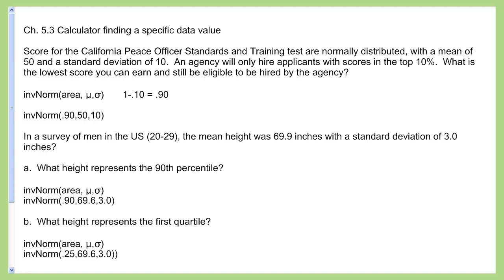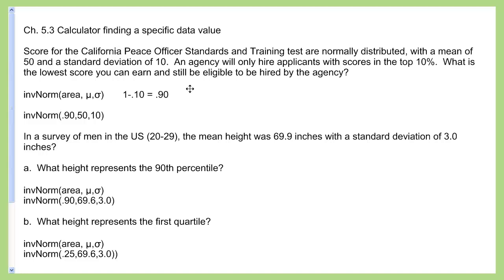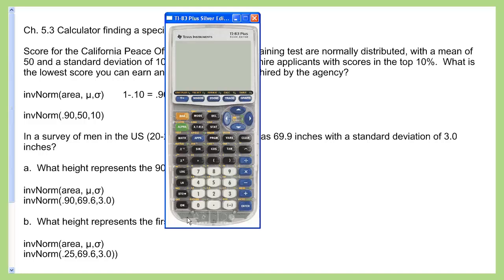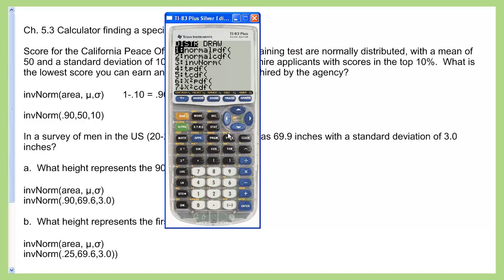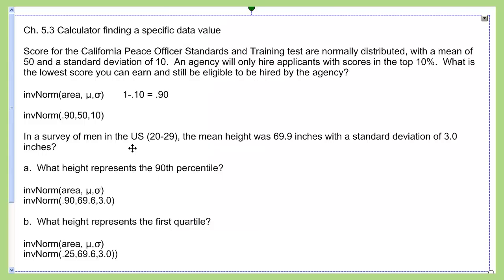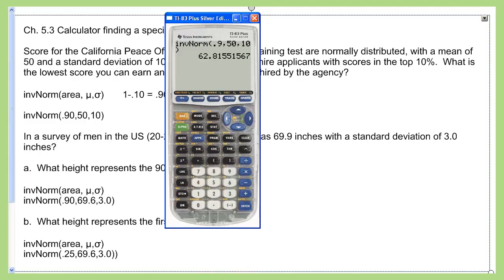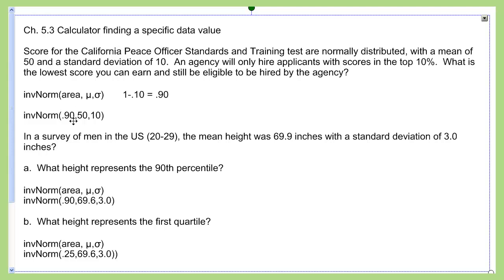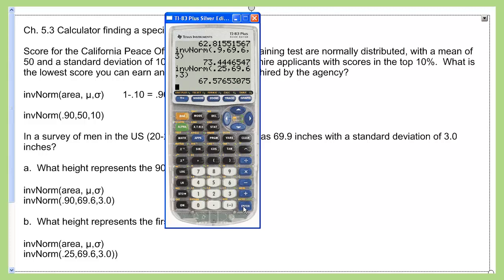CH 5 3 Finding a value in a Normal Distribution Using a Calculator